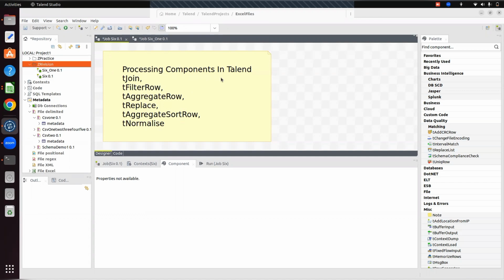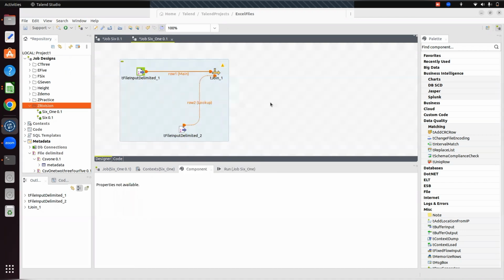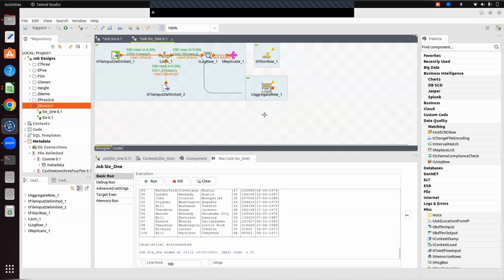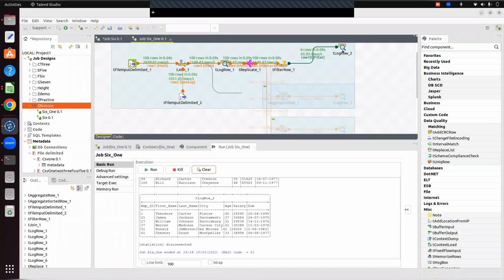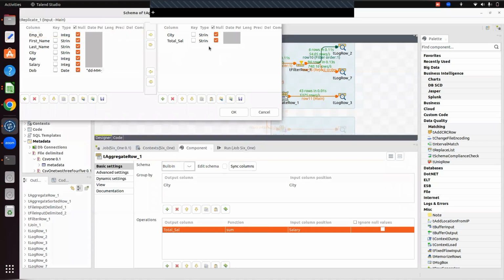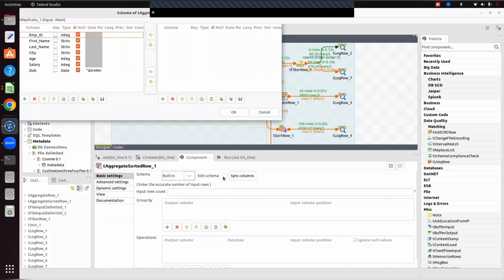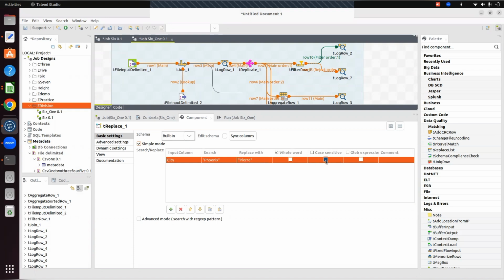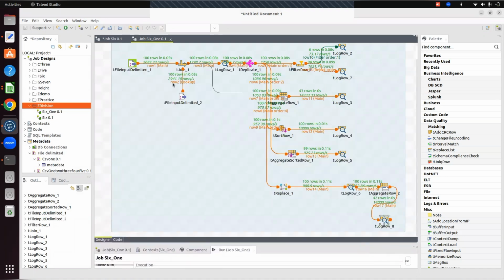Talend -Data Integration | tJoin | tAggregateRow|tFilterRow|Processing Components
This video Covers processing components in Talend

Main Features in Talend are:
Data Migration,
Data Consolidation,
Data Synchronization,
Data Warehousing,